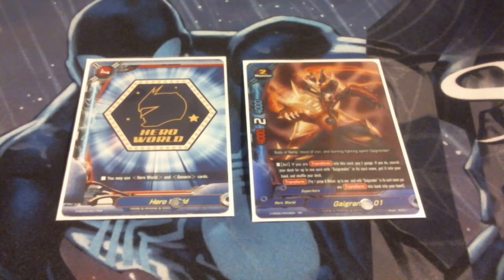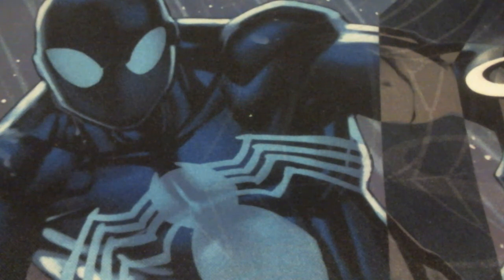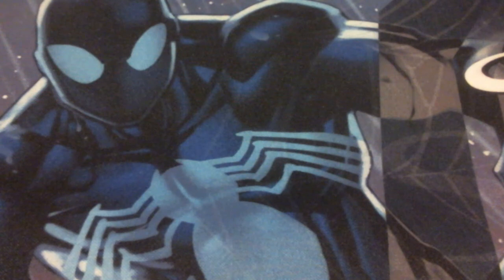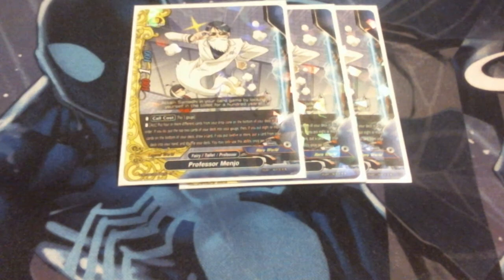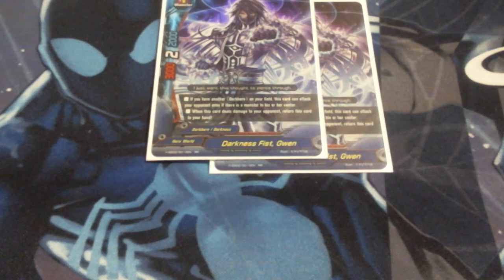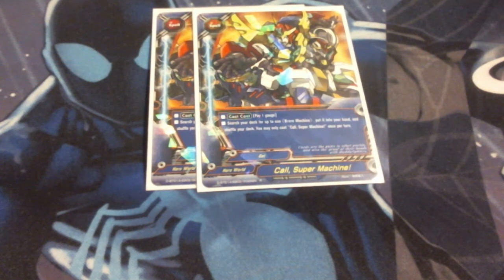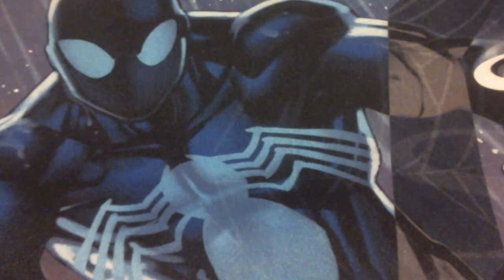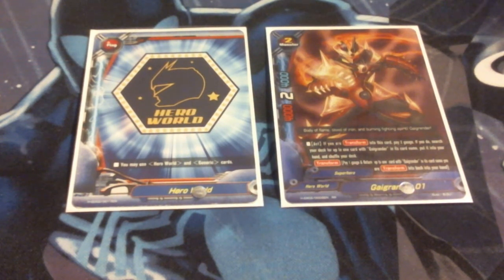Buddy Tech: Joe's Indy Regional Deck "Shadow Grander"